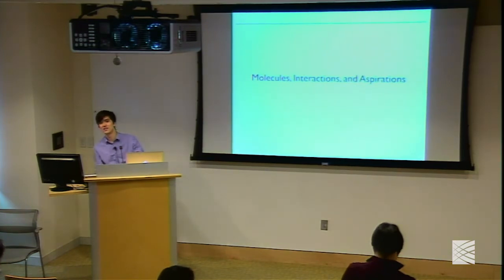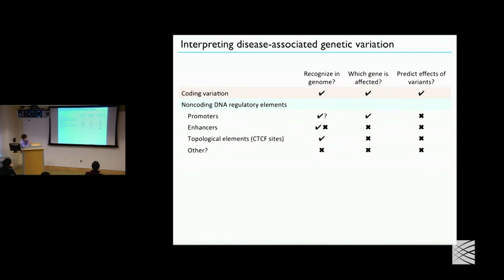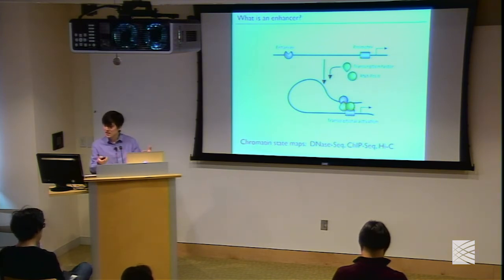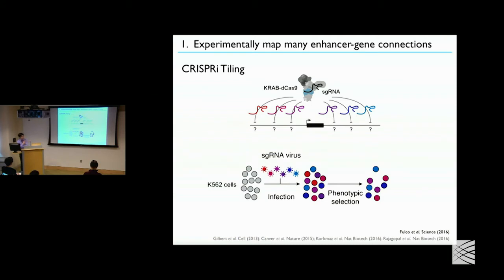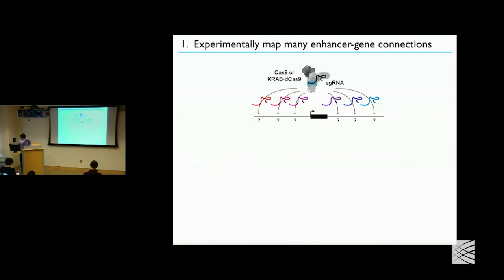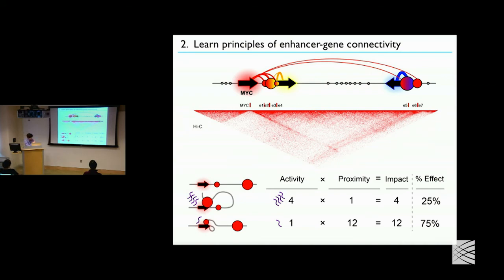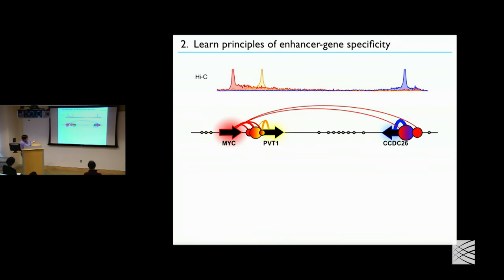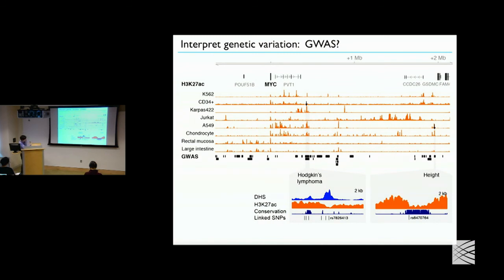MIA: Jesse Engreitz, Grand Challenge: Mapping the regulatory wiring of the genome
Jesse Engreitz
Lander Lab, Broad Institute

Grand Challenge: Mapping the regulatory wiring of the genome

Abstract:  Our cells are controlled by complex molecular instructions encoded in the "noncoding" sequences of our genome, and alterations to these noncoding sequences underlie many common human diseases. The grammar of these noncoding sequences has been difficult to study, but the recent confluence of methods for both high-throughput measurement and high-throughput perturbation offers new opportunities to understand these sequences at a systems level. In this talk, I will highlight outstanding challenges in gene regulation where applying computational approaches in combination with emerging genomics datasets may allow us to build integrated maps that describe the regulatory wiring of the genome. As an example, I will present our efforts to experimentally and computationally map the functional connections between promoters and distal enhancers and use this information to understand human genetic variation in the noncoding genome.